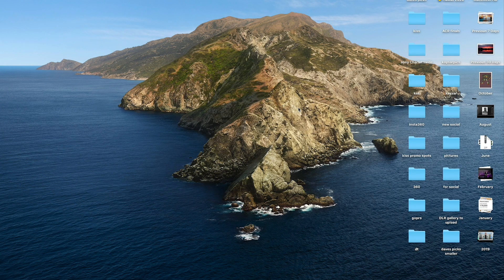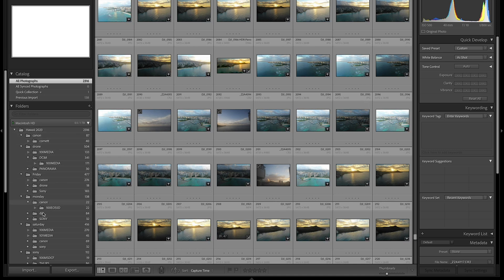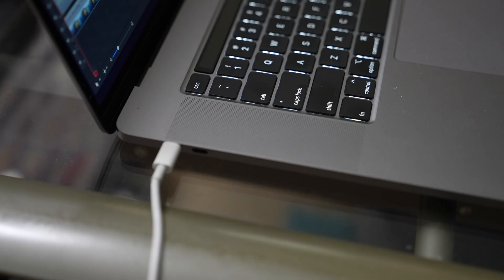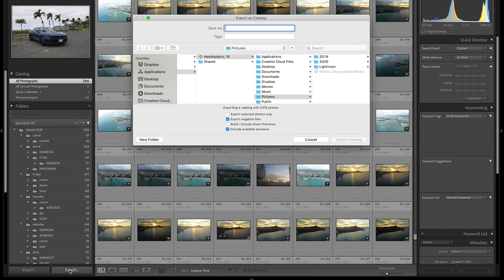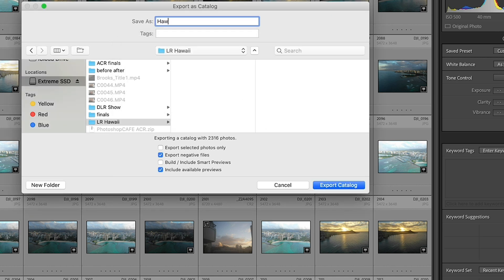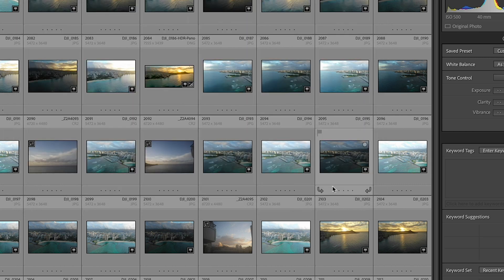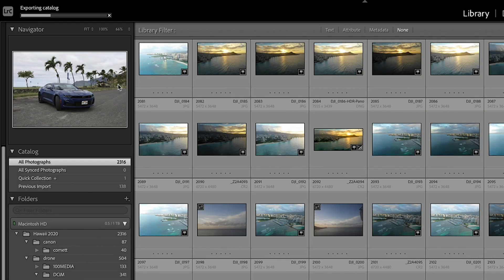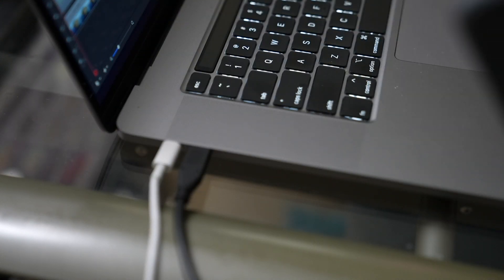Moving photos between computers in Lightroom Classic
In this Lightroom Classic tutorial, Colin Smith shows how to move photos between computers and how to merge catalogs. Take your photos from your laptop and put them on your desktop without losing any edits or photos.
► SANDISK SSD Drive